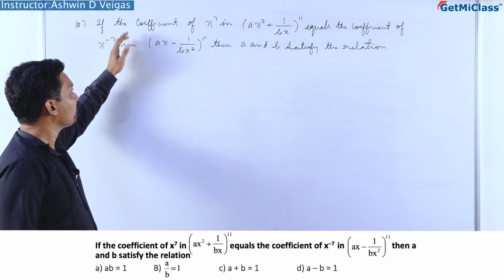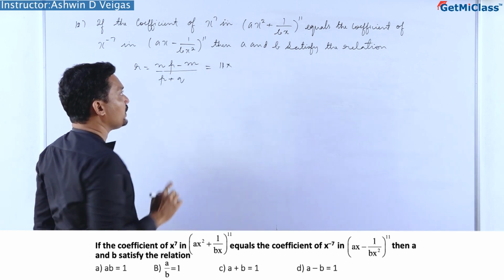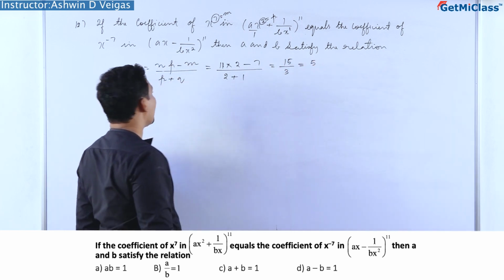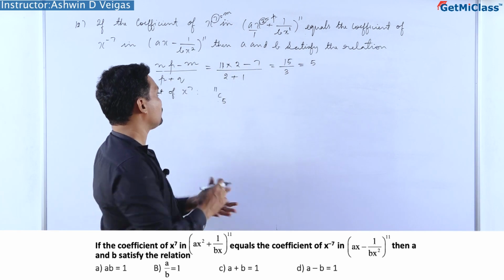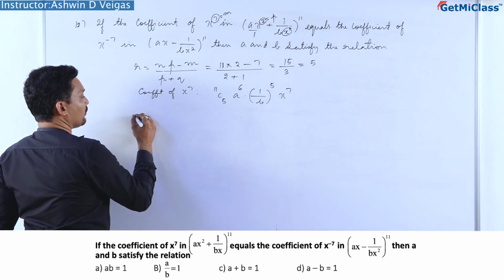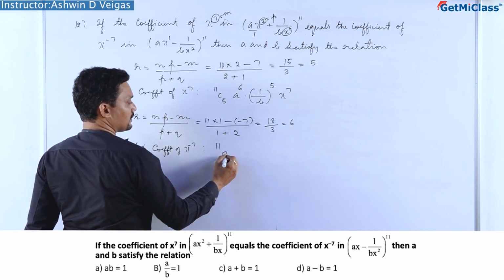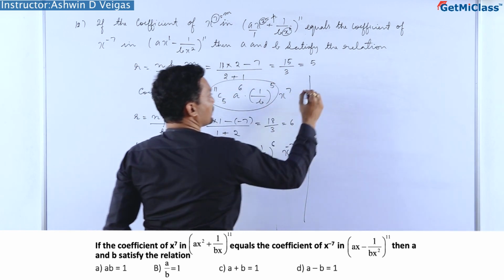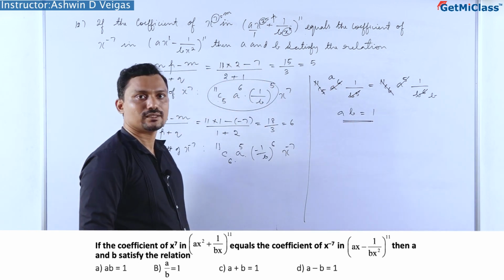Linear Equations and Quadratic Relations JEE 11th Maths Binomial Theorem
Solve Linear and Quadratic Equations with Examples.